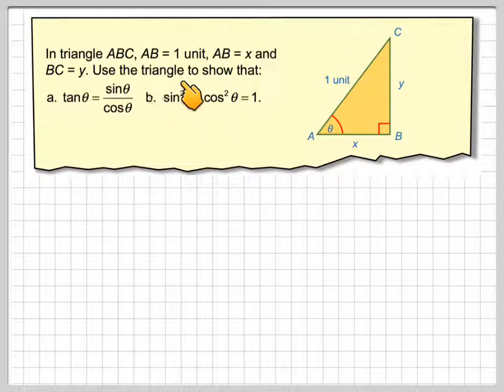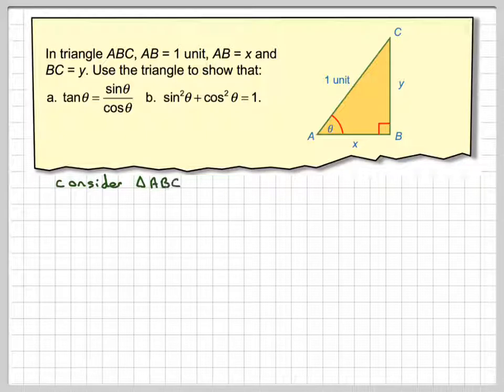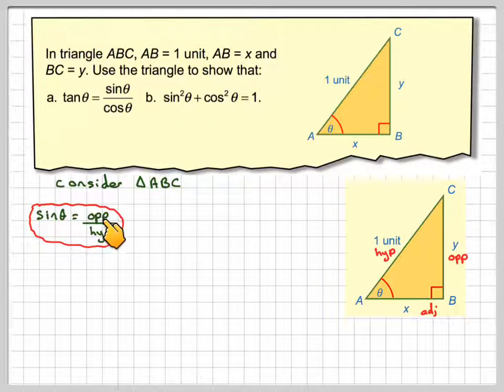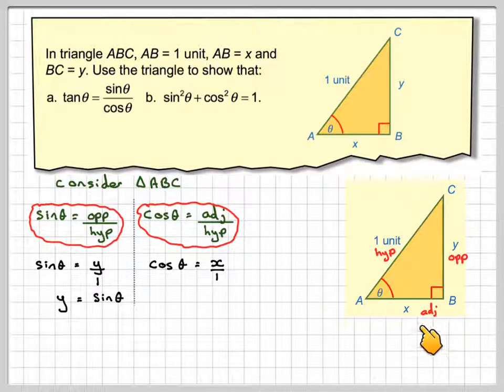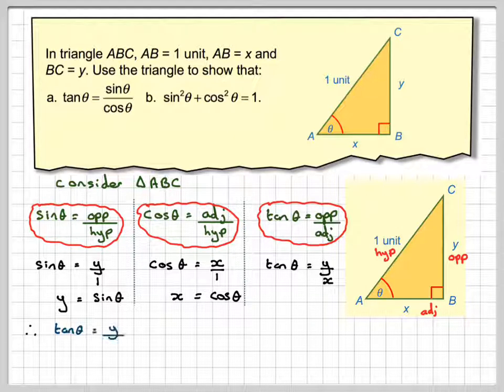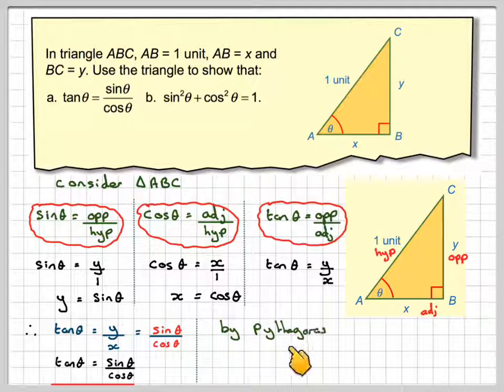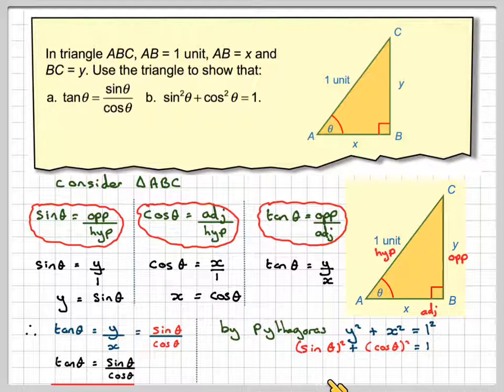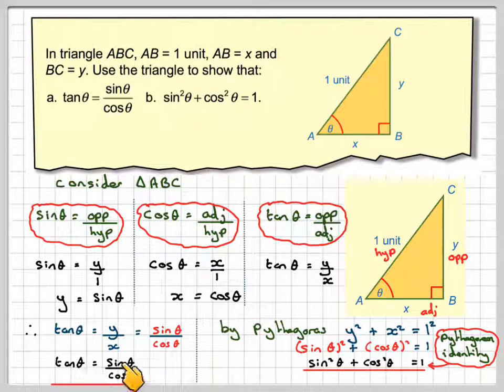Proof of tan = sin/cos and a Pythagorean identity